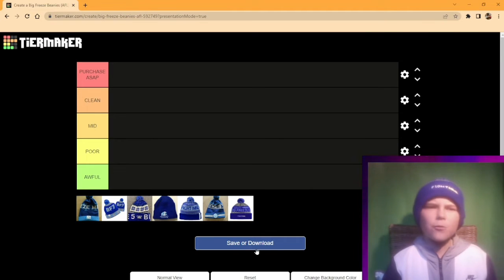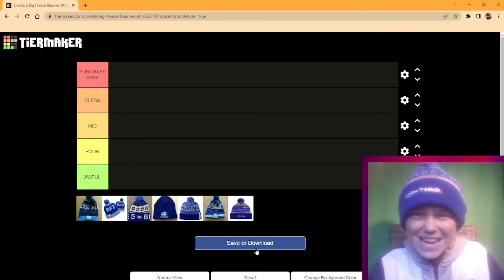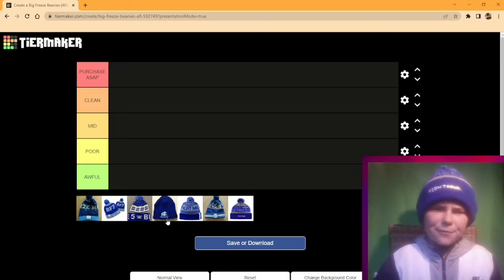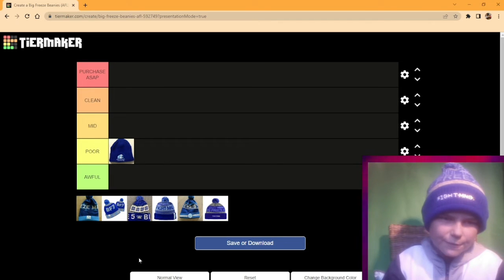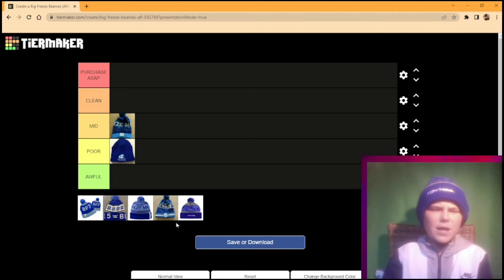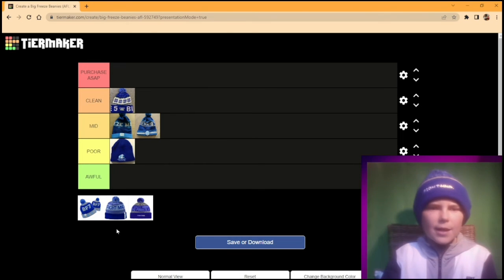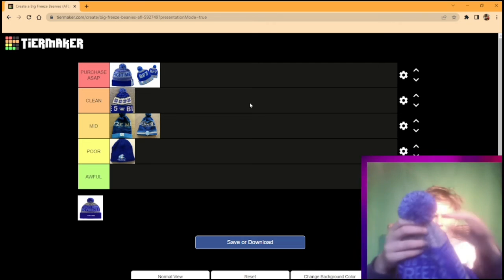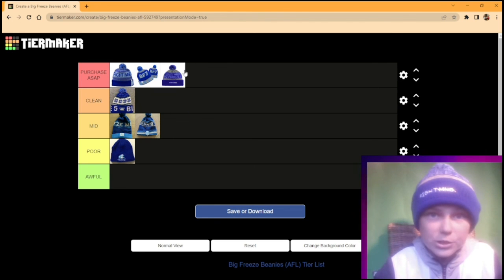RANKING THE AFL BIG FREEZE BEANIES